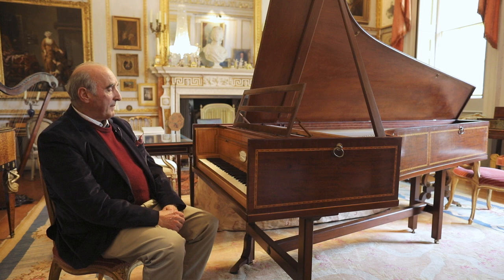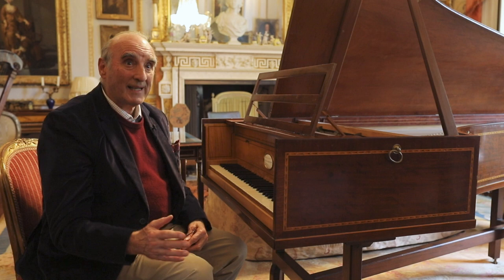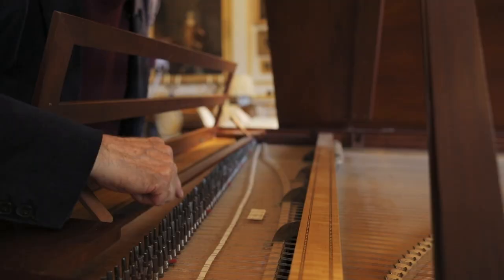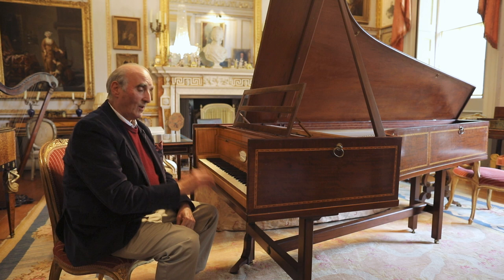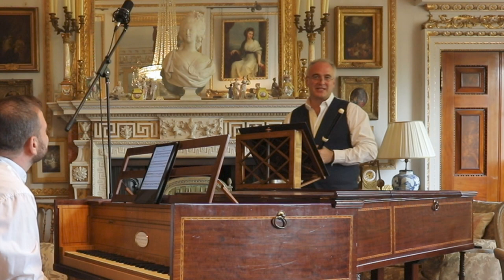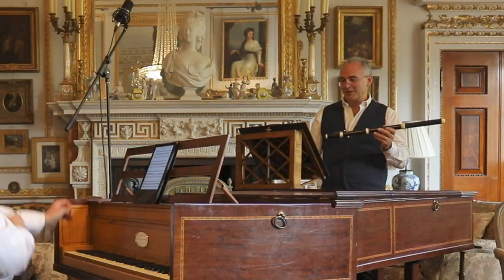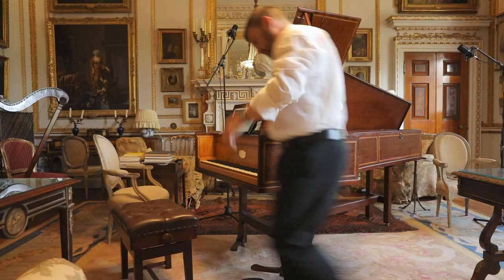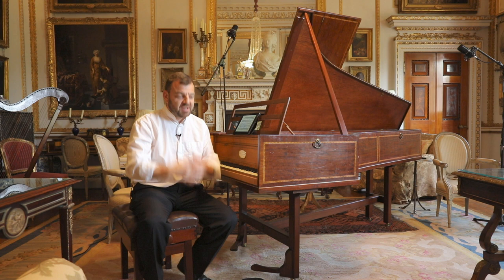Concerts at Hatchlands Park: Ashley Solomon and Steven Devine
Ashley Solomon – flute
Steven Devine – piano

Haydn’s English Grand Piano by Longman & Broderip, London, c. 1794-95
(Adopted for 2020 by Miss C. Boxer)
We are also very grateful to those who have given donations that make these events possible.

THE PROGRAMME
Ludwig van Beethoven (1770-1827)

Sonata in F minor, Op. 2, No. 1 (1795)
Allegro
Adagio
Menuetto and Trio
Prestissimo

Sonata in B flat major, Anh.4
Allegro
Polacca
Largo
Thema mit Variationen (Allegretto)

Sonata “Quasi una fantasia”, Op. 27, No. 2 (‘Moonlight’)
Adagio Sostenuto
Allegretto
Presto agitato

THE INSTRUMENT
Haydn brought a rare 5½ octave grand piano by Longman and Broderip back to Vienna with him when he returned from England in 1795, a journey not often undertaken by any grand piano from London. Only three 5½ octave grand pianos by this maker survive today and the distinguished Haydn historian, Professor H.C. Robbins Landon, discovered this instrument in Vienna in the late 1960s. This, together with the fact that modifications to the instrument suggest it had been in Vienna since the 18th century, makes a compelling case for it having been Haydn’s instrument. Robbins Landon owned it for many years and arranged for it to come to the Cobbe Collection in 2006.

THE PERFORMERS
Ashley Solomon combines a successful career across both theory and practice. He is Head of Historical Performance at the Royal College of Music, having been appointed a professor in 1994. In 2014 he was awarded a Personal Chair and in July 2017 elected a Fellow of the Royal Academy of Music (FRAM), conferred on him by HRH Duchess of Gloucester. In 2019 Ashley was elected a Fellow of the Royal College of Music (FRCM), conferred on him by HRH Prince of Wales. Both Fellowships are in recognition of outstanding services to music. Since 2014 Ashley has been working closely with the Royal Collection Trust to curate musical performances in their Royal venues, including Buckingham Palace (Queen’s Gallery, Ballroom) at Windsor Castle and in the Queen’s Chapel.

Ashley is the director of Florilegium, and much of his time is spent working and performing with this ensemble that he co-founded in 1991. Since 2001 he has been its director. They have a busy touring schedule and perform at major international festivals and concert series throughout Europe as well as the Americas. Florilegium have been recording with Channel Classics since 1993 and have to date made 35 recordings, many of which have garnered international awards. They have given over 1,250 performances over the years, 80 of these have been at Wigmore Hall.

Steven Devine is a music director and keyboard player working with some of the finest musicians.  He is the Principal Keyboard Player with the Orchestra of the Age of Enlightenment and the principal keyboard player for The Gonzaga Band, Classical Opera (The Mozartists) and performs regularly with many other groups around Europe. Steven has recorded over thirty discs with other artists and ensembles and made six solo recordings. His recording of Bach’s Goldberg Variations (Chandos Records) has received critical acclaim – including Gramophone magazine describing it as “among the best”. The complete harpsichord works of Rameau (Resonus) has received five-star reviews from BBC Music Magazine and Steven’s latest recording of Bach’s Italian Concerto has been voted Classic FM’s ‘Connoisseur’s choice’. Steven has recently released Book 1 of Bach’s Well-Tempered Clavier with Book 2 just released.

Steven made his London conducting debut in 2002 at the Royal Albert Hall and is now a regular performer there – including making his Proms directing debut in August 2007 with the Orchestra of the Age of Enlightenment. He has conducted the Mozart Festival Orchestra in every major concert hall in the UK and also across Switzerland. Steven is Music Director for New Chamber Opera in Oxford and with them has performed repertoire from Cavalli to Rossini. For the Dartington Festival Opera Steven has conducted Handel’s Orlando and Purcell’s Dido and Aeneas. He is currently conductor and Artistic Advisor for the English Haydn Festival in Bridgnorth.

Steven works regularly with the Norwegian Wind Ensemble, Trondheim Barokk, the Victoria Baroque Players (BC, Canada) and Arion Baroque Ensemble (Montreal).

He teaches harpsichord and fortepiano at Trinity Laban Conservatoire in London and is Early Keyboard Consultant to the Royal Birmingham Conservatoire and Royal Welsh Colleges.

THE COLLECTION
The Cobbe Collection at Hatchlands possesses the world’s largest group of keyboards owned by or associated with the masters of music in the Baroque, Classical and Romantic periods, including instruments that belonged to or were played by Purcell, J C Bach, Mozart, Haydn, Beethoven, Bizet, Chopin, Liszt, Mahler and Elgar.